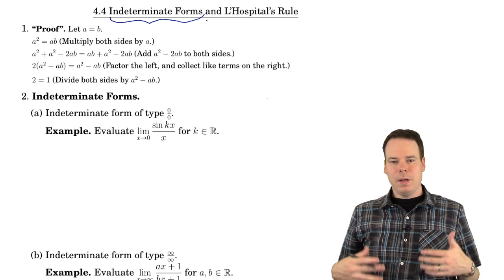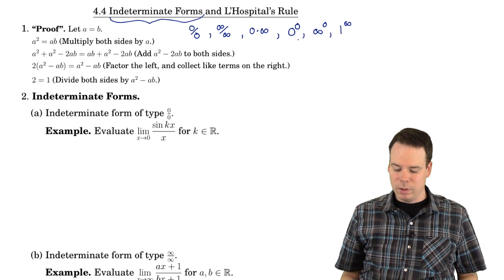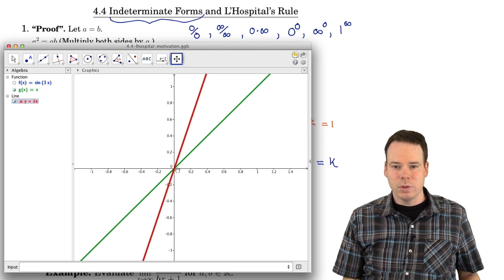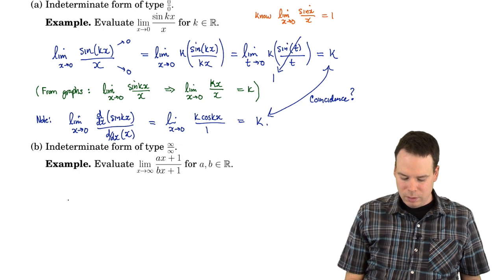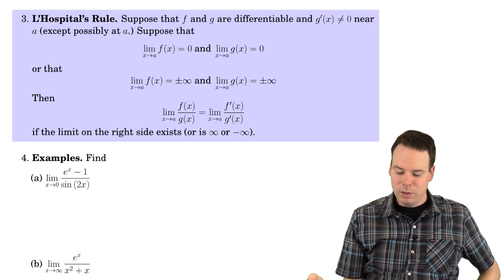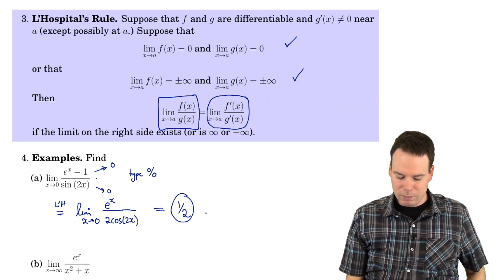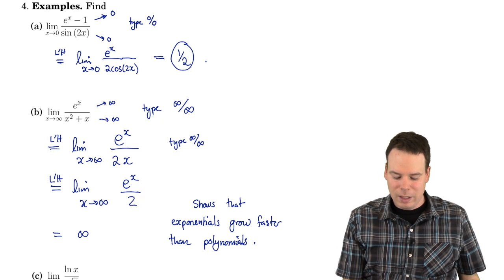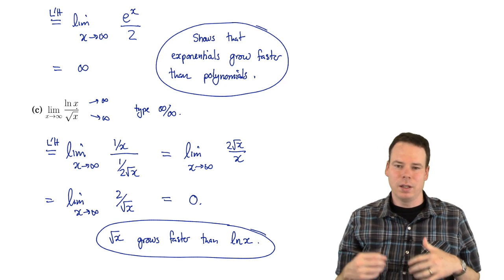Math 150/151: Section 4.4 Indeterminate Forms & L'Hospital's Rule (1 of 2)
Part 1: L'Hospital's Rule and some examples
currently watching